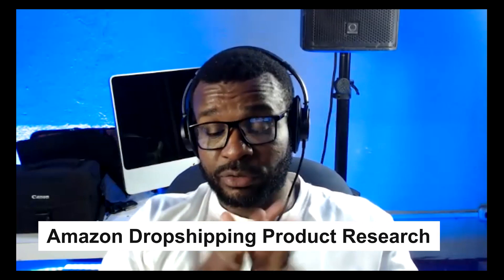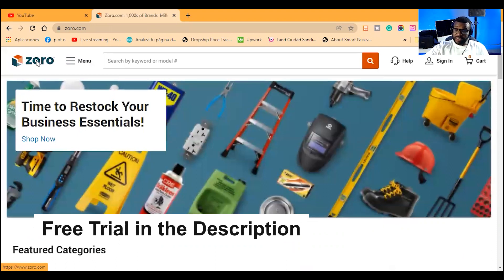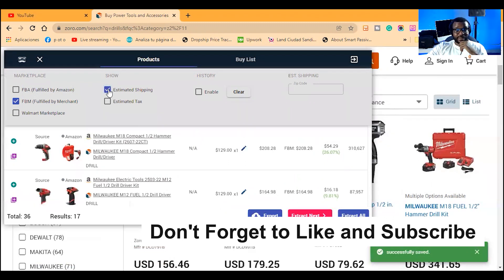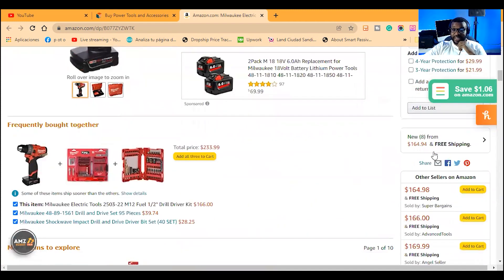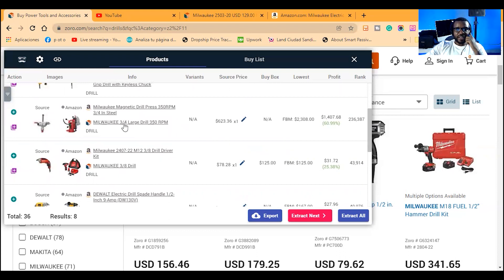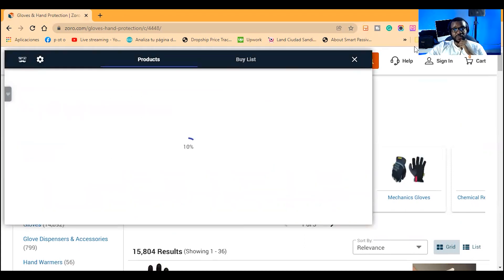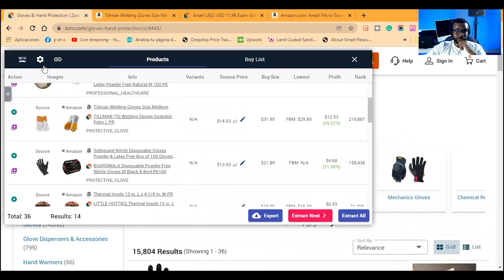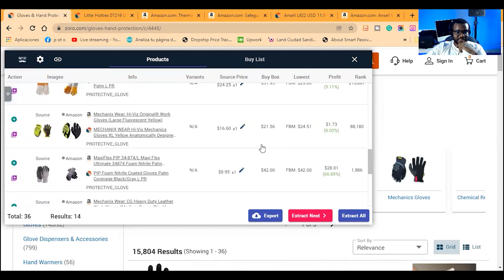Fastest Amazon Dropshipping Product Research Step by Step for Beginners in 2022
Amazon Dropshipping is something that forever changes. In this video I do step by step product research and found two products where one sells more than $18,000 a month and more than 100 times a month on Amazon with a $16 profit margin.